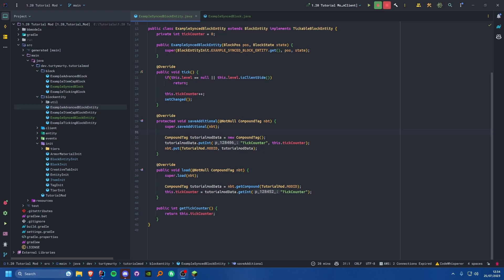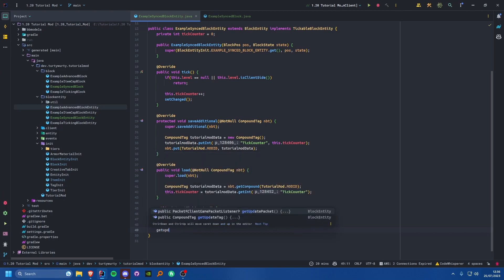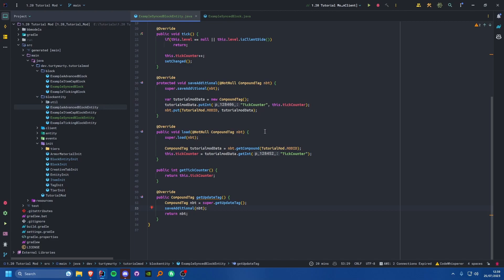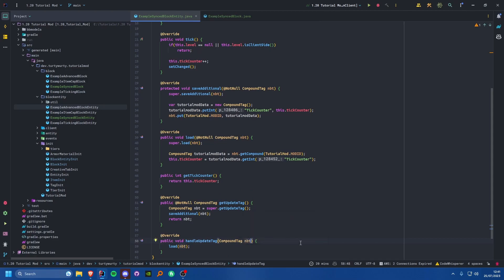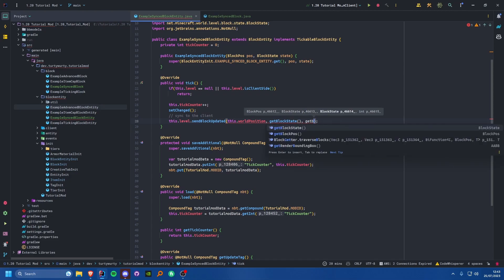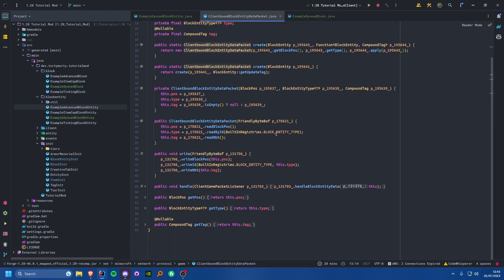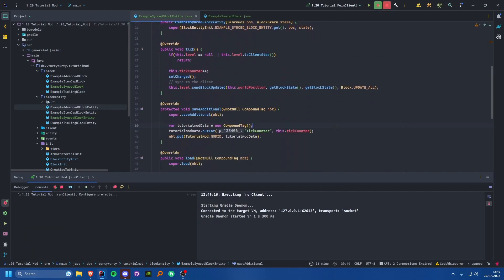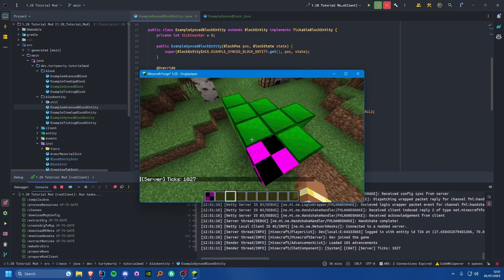1.20 Minecraft Forge Modding Tutorial - Block Entity Syncing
In this video, I show you how you can sync your server-side data to the client so that we can later render it in a BER or a GUI.

In the next tutorial, I will show you how we can create a container and screen for our block entity and display the it's that are in it's inventory.

Chapters:
0:00 - Intro
0:20 - What we currently have
1:45 - Syncing on chunk load
6:05 - Syncing on block update
9:55 - Syncing using custom packets
11:25 - Testing
12:30 - Outro